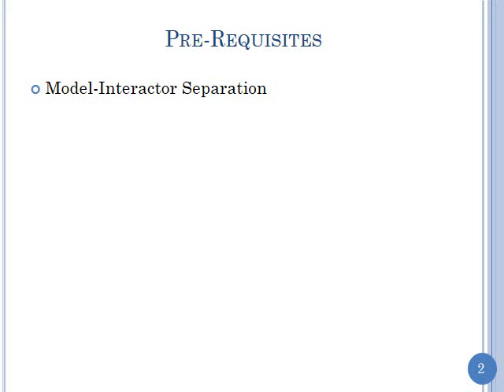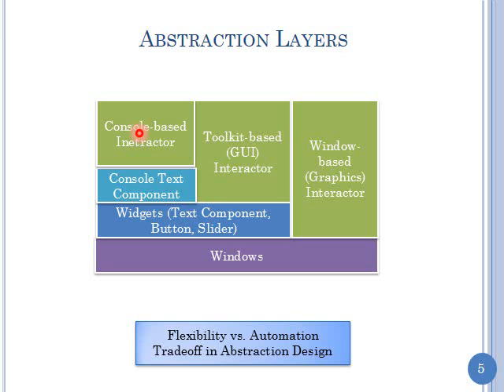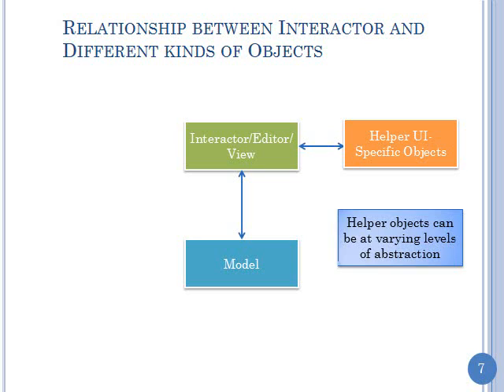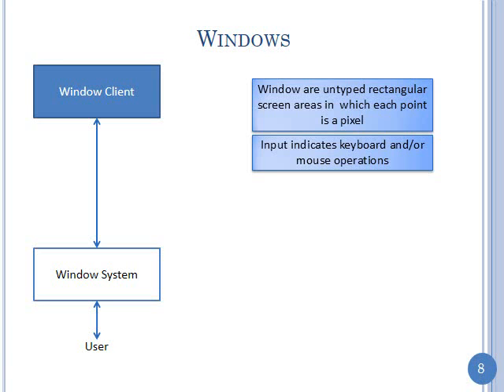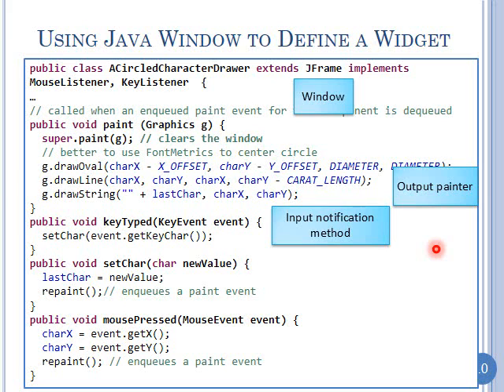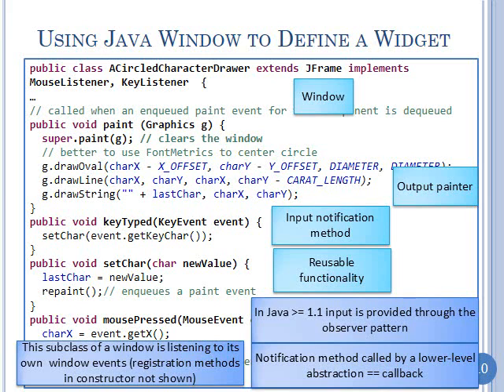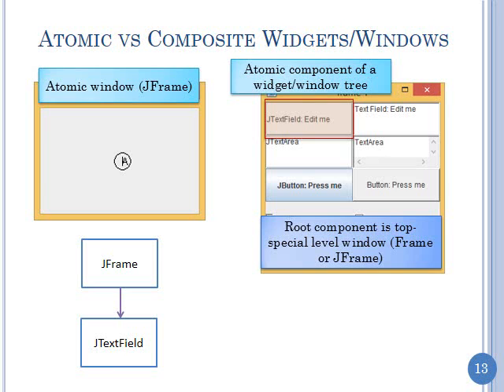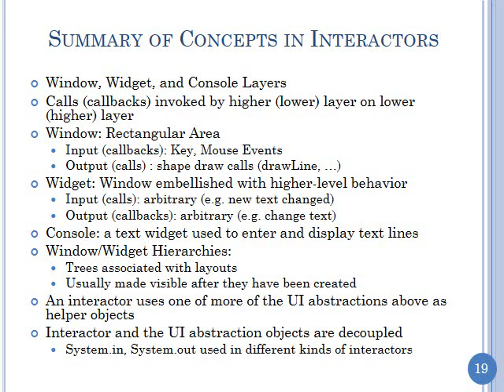3. Types ofUser Interface Abstractions: Standard I/O, Window Systems, Toolkits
Video created from my 790-063 Fall 14 lectures.  for the PDF